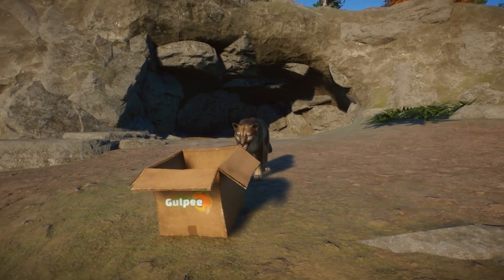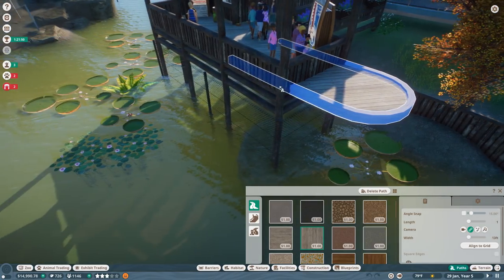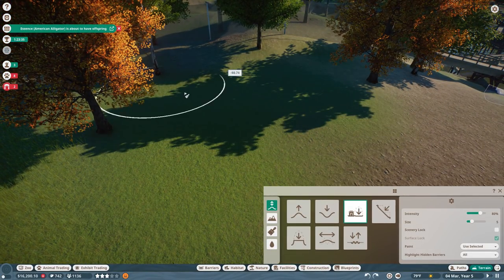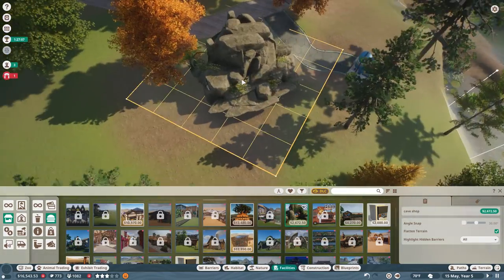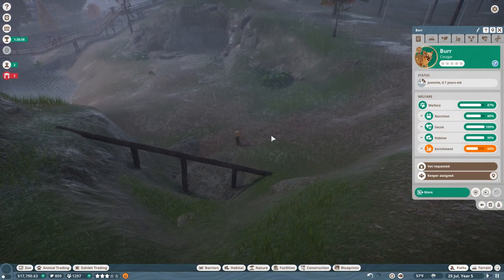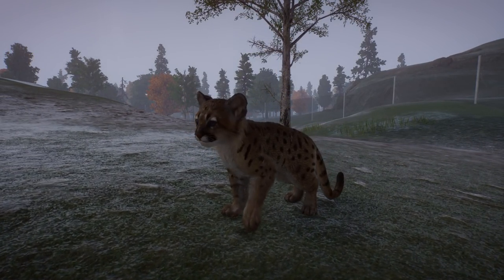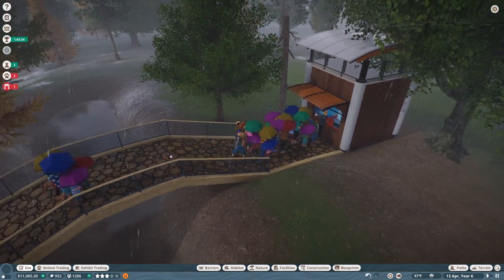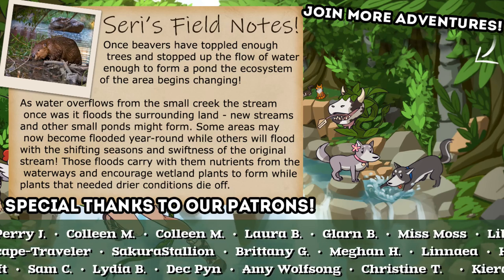Birth of Our First COUGAR Cubs!! 🦌 Planet Zoo: Blue Ridge Wildlife Park • #5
Within the North America Animal Pack you’ll find the moose, cougar, California sea lion, North American beaver, American alligator, black-tailed prairie dog, arctic fox, and American bullfrog. This makes a total of seven habitat animals and one exhibit animal. From the towering moose, Planet Zoo’s largest and heaviest species of deer, to the tiny prairie dog, you can enthral your guests with a range of fascinating North American wildlife!

🌿💚 Stay curious!! 💚🌿